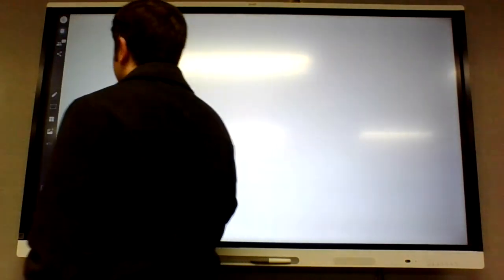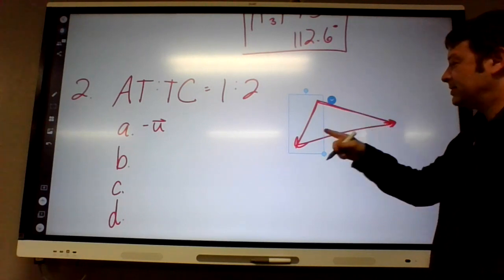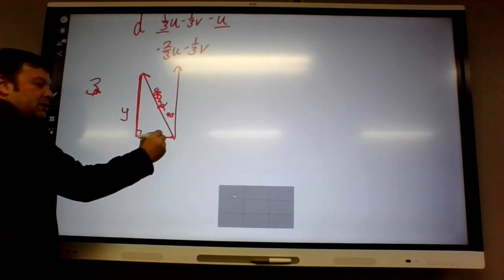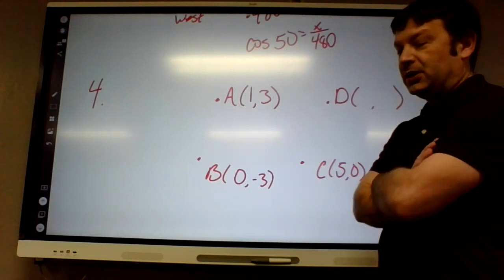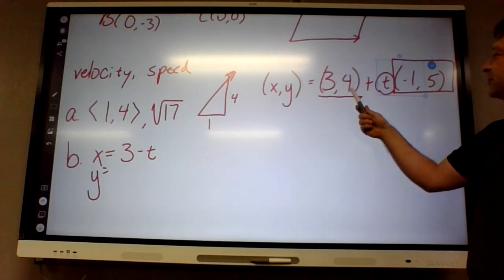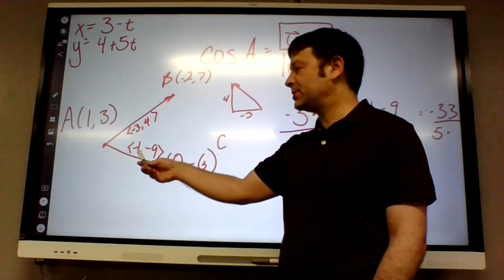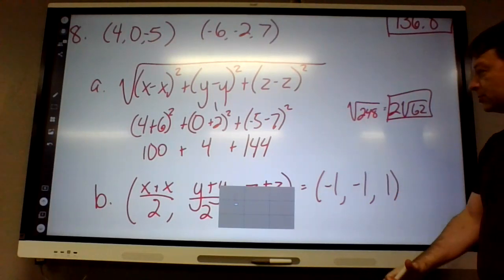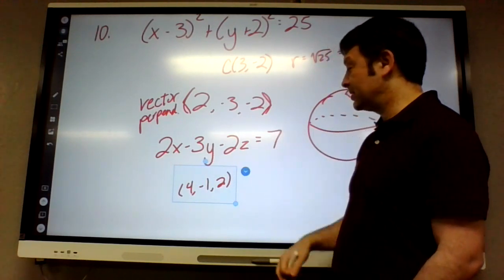Pre-Calc pg 469